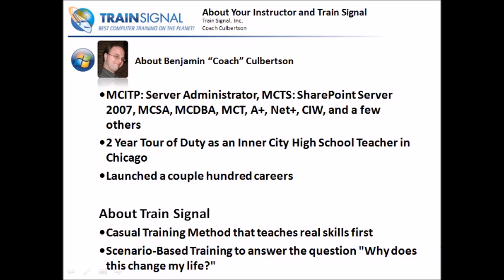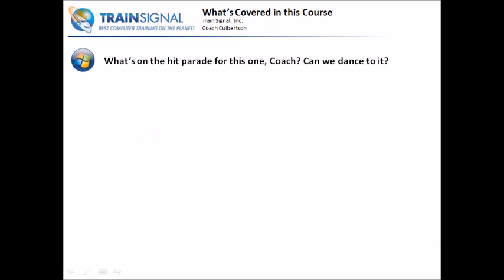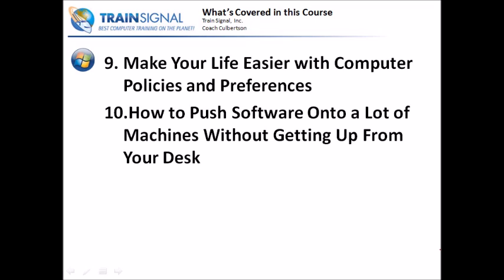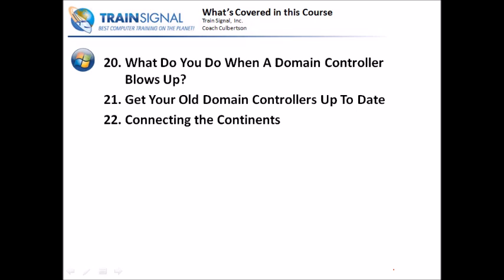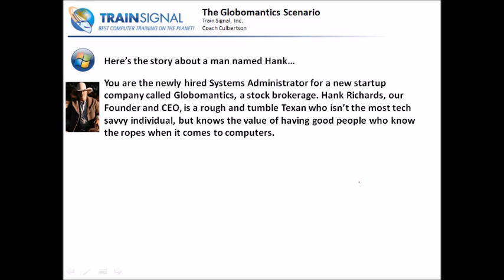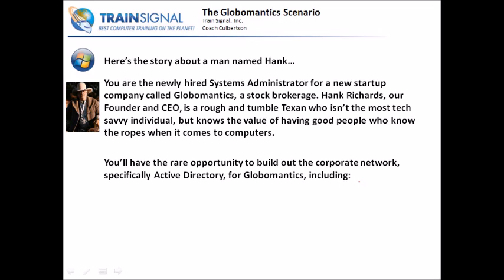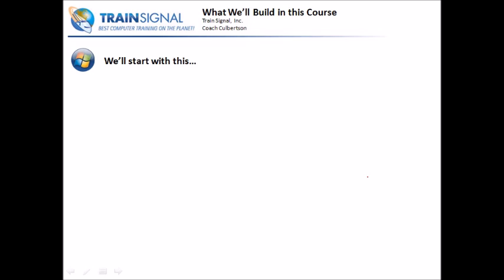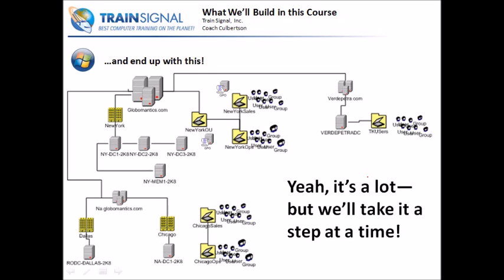Windows Server Basics